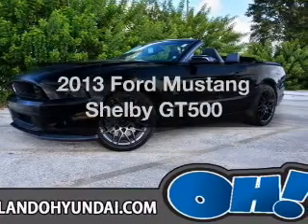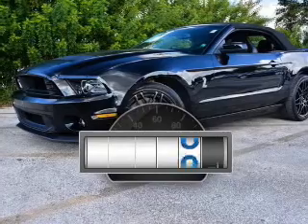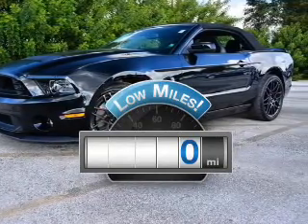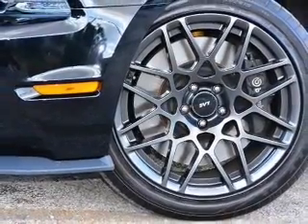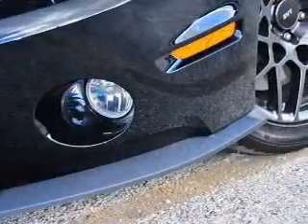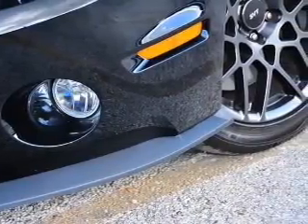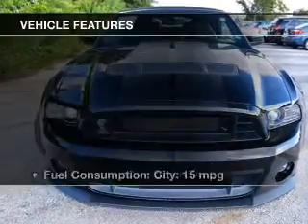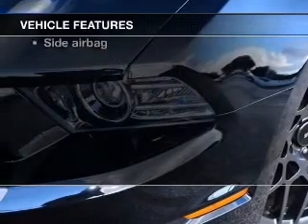2013 Ford Mustang - ORLANDO FL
Year: 2013
Make: Ford
Model: Mustang
Trim: Shelby GT500
Engine: 5.8 liter 8 cylinder 32 valve
Transmission: 6-Speed Manual
Color: Black
Mileage: 0
Address:
4110 WEST COLONIAL DRIVE